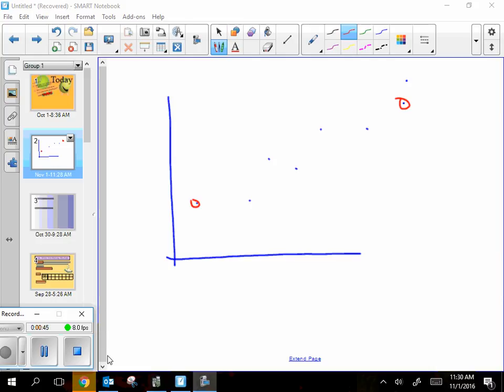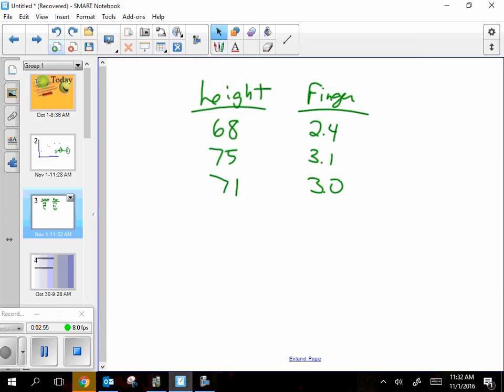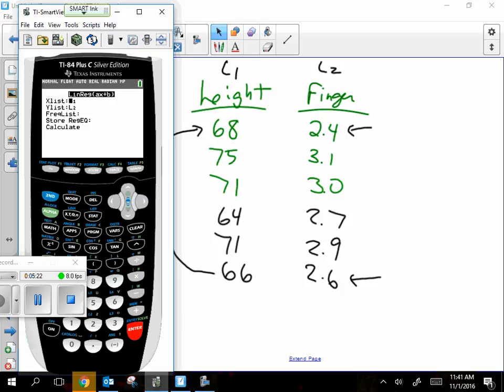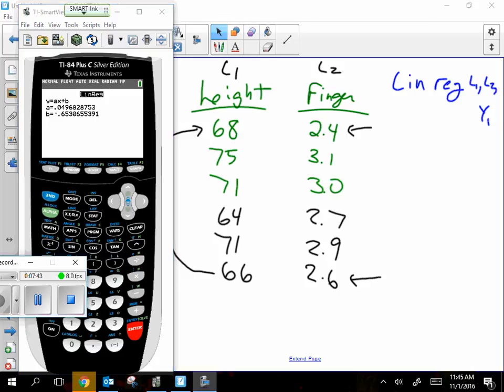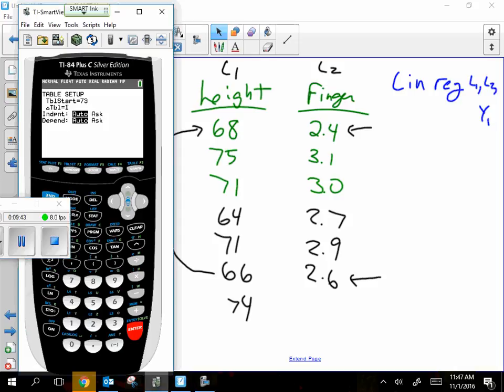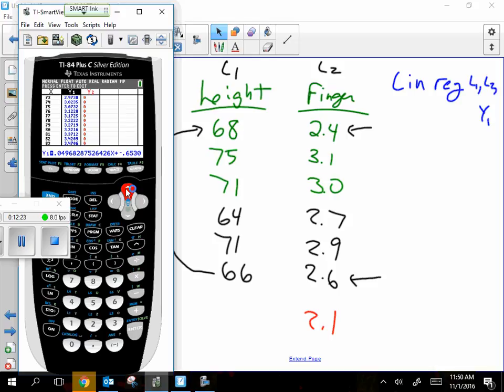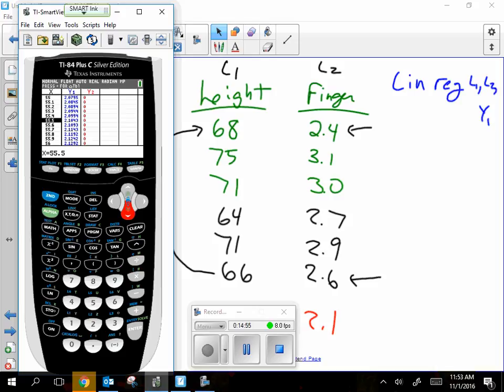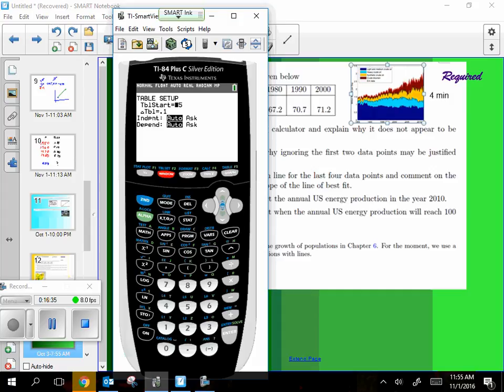November01 HPC Linear Regression basics